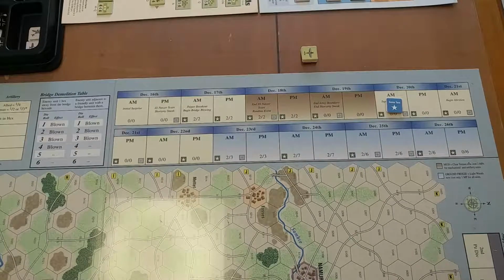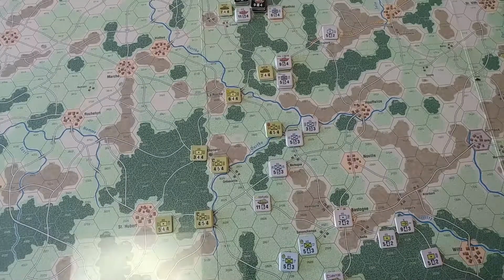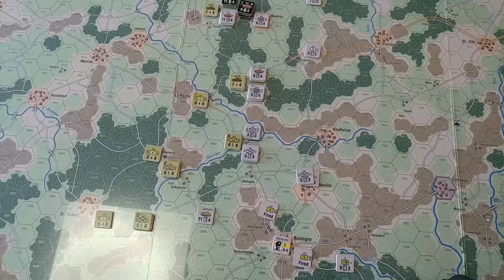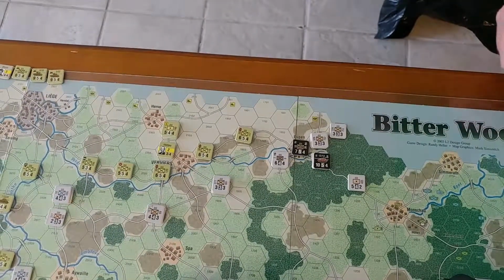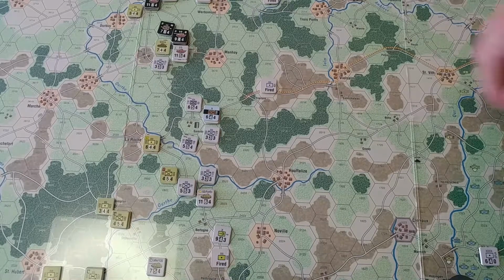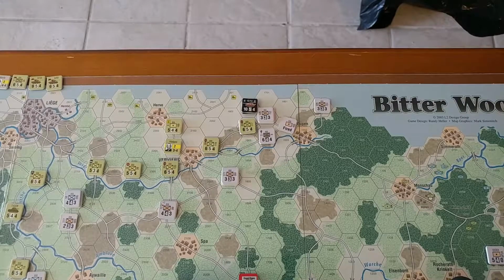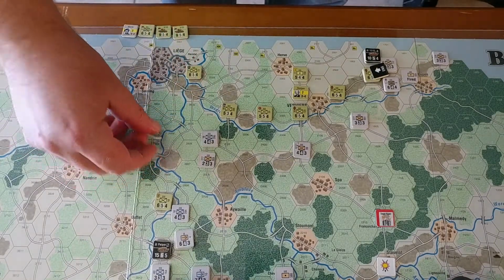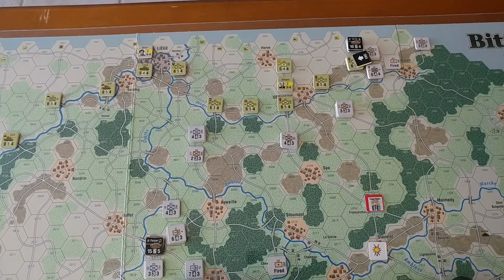Bitter Woods Dec 20th AM